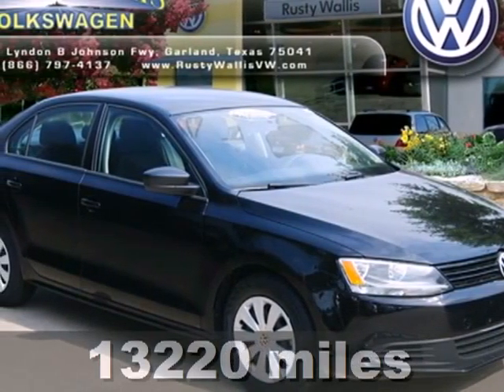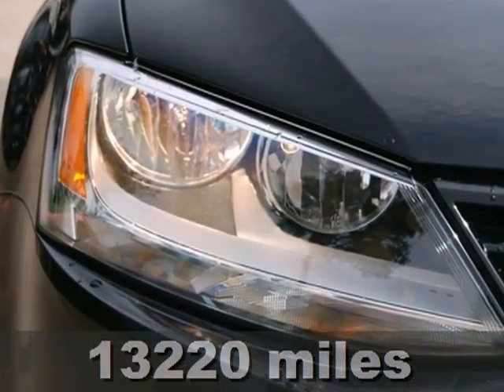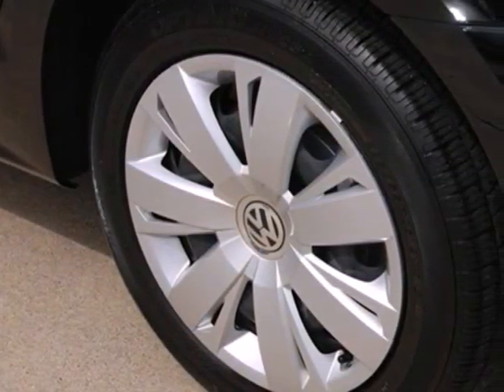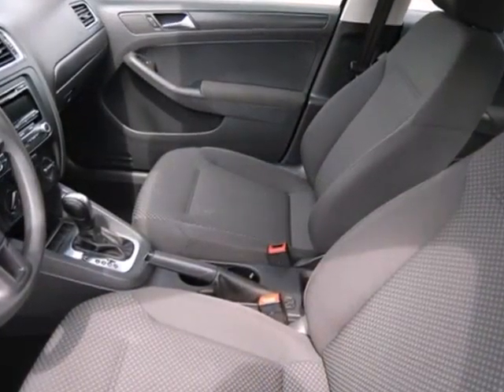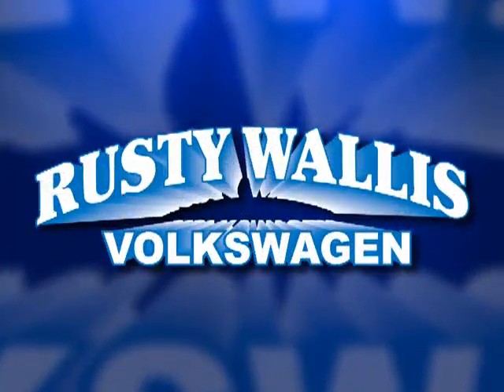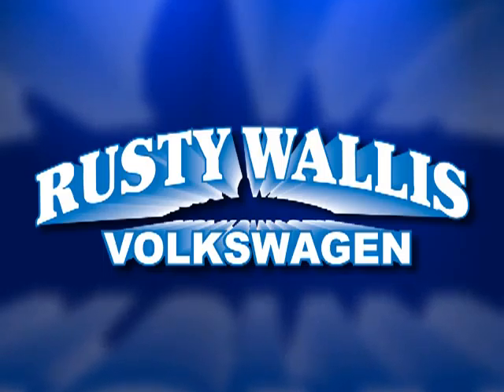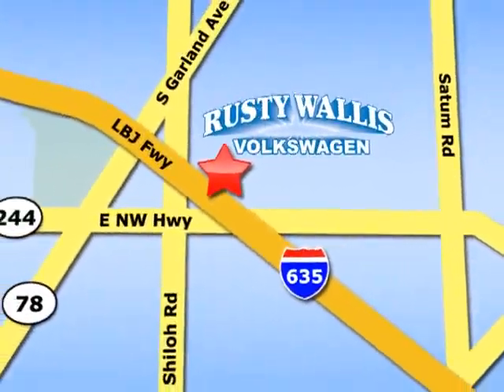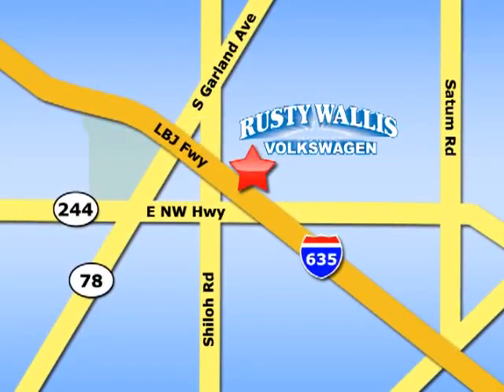2012 Volkswagen Jetta P4778 in Dallas TX Garland, TX 75041 - SOLD